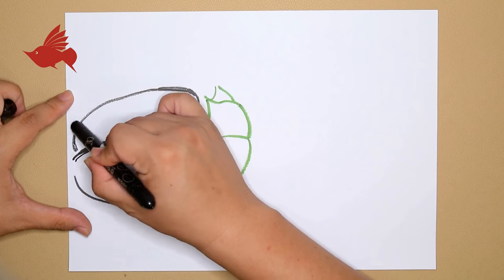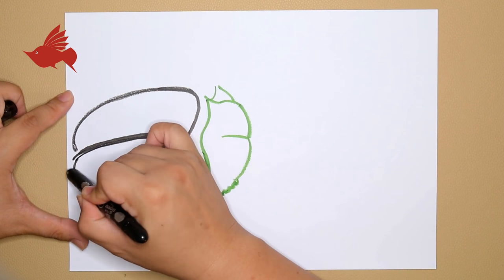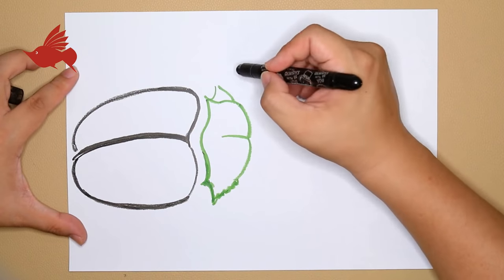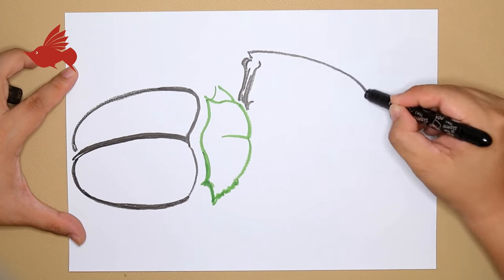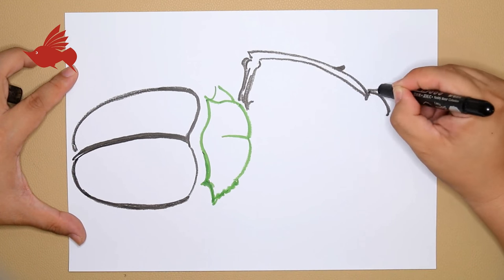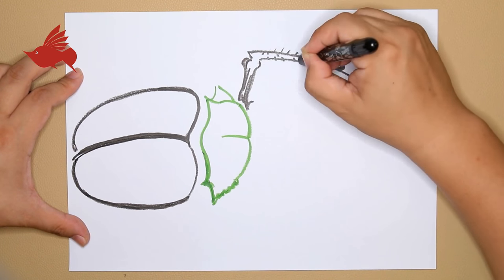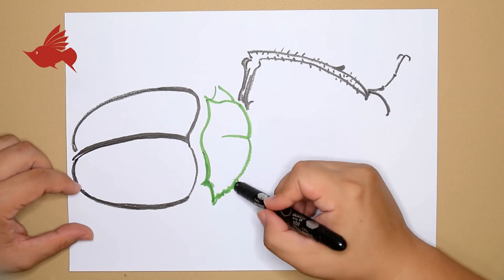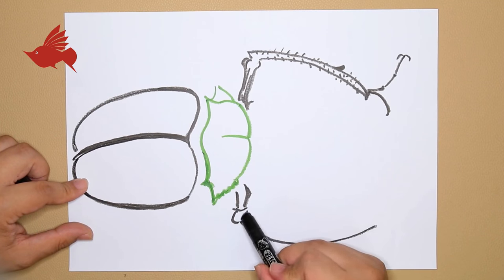How to Paint the big green beetle with Oil Pastel color | step by step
GQHJ teaches children to draw with oil pastel color.
If you have any questions in the learning process,please leave me a message.
Please help to forward more children to learn to draw.
GQHJ thank you for your attention.